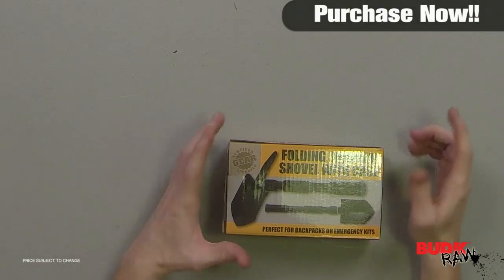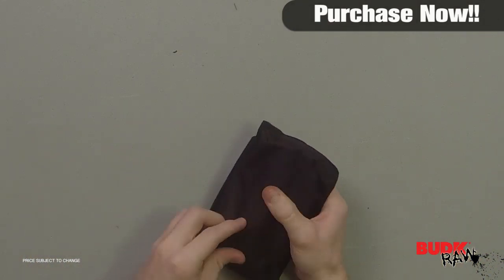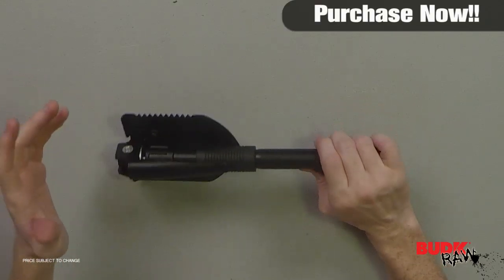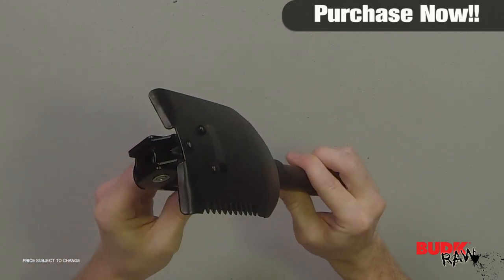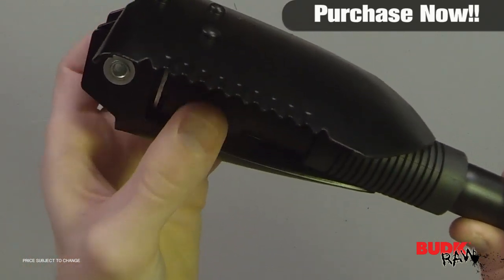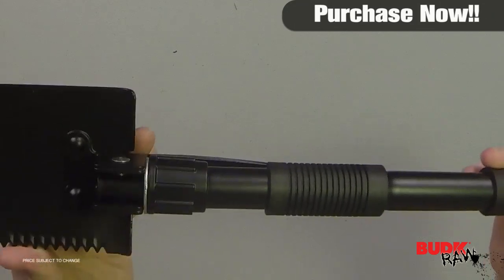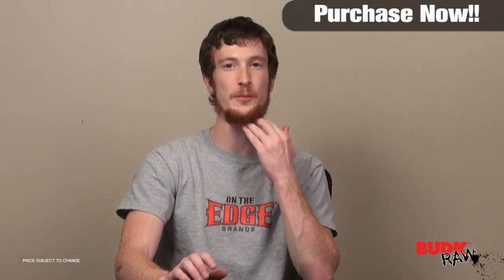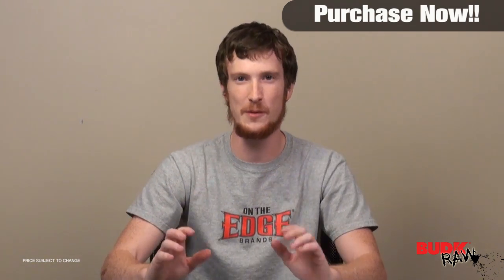Folding Entrenching Survival Shovel E Tool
This versatile camping companion is quality tempered steel construction with a rubber grip. The versatility of a shovel and a dibble pick--this piece also folds into a compact size and includes nylon carrying pouch for lightweight transport. 16" overall; 5 1/4" axe head